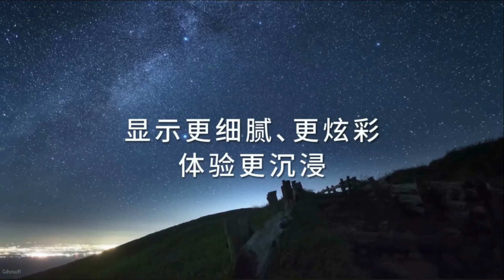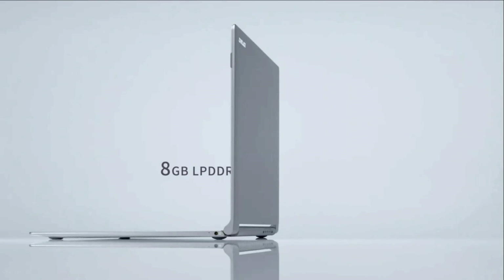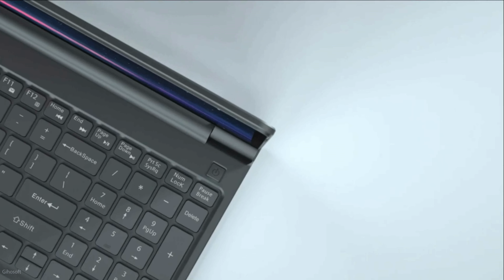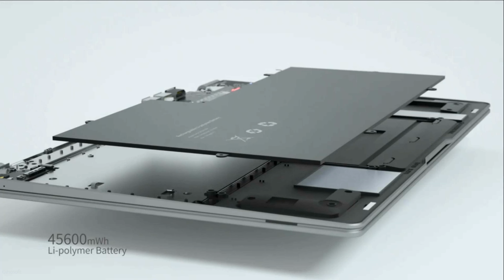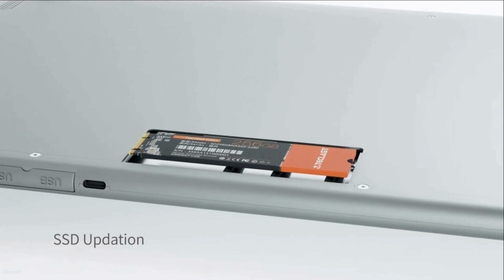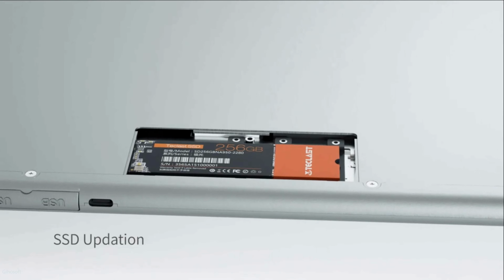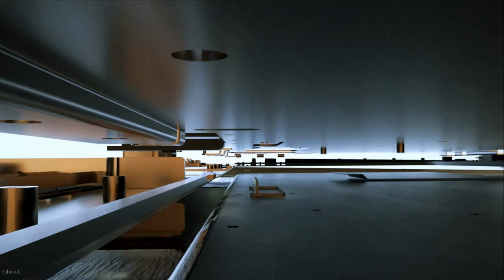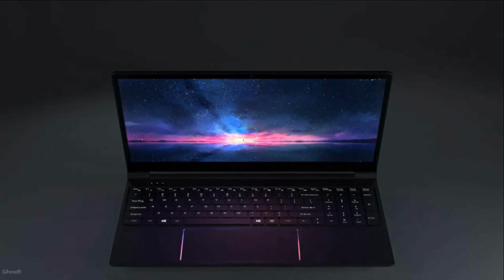Discount Price Teclast F15 Notebook - PLATINUM 15.6 inch Windows 10 Home English Version Review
Teclast F15 Price - Buy Online - Compare Price :

 Teclast F15 Notebook - PLATINUM 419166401
15.6 inch Windows 10 Home English Version Intel N4100 Quad Core 1.1GHz

Teclast F15 Notebook 15.6'' Windows 10 Home English Version Intel N4100 Quad Core 1.1GHz 8GB RAM 256GB SSD HDMI 6000mAh Laptop

Teclast F15 Laptop 15.6 inch English Version N4100 8GB RAM 256 RAM SSD Intel UHD Graphics 600 - Silver

Teclast F15 Notebook 15.6 inch Specification :
Teclast F15 Notebook 15.6 inch is a perfect Notebook for your daily use. Equipped with a 15.6 inch 1920 x 1080 IPS screen, brings your photos and videos to life. Windows 10 OS ensures you more wonderful user experience. Powered by Intel N4100 Quad Core processor, offers you smooth operation and stable multitasking experience. 1.0MP camera for capturing memorable moments and high quality pictures in daily life. Featuring Intel UHD Graphics 600 GPU, all of this give gamers a full suite for gaming dominance and offer gamers a truly seamless gaming experience.
Teclast F15 Features :
Offers more powerful performance, brings you more smooth and wonderful user experience
● Intel N4100 Quad Core 1.1GHz, up to 2.4GHz
Ultra-low-voltage platform and Quad Core processing provide maximum high-efficiency power
● Intel UHD Graphics 600 GPU
On-processor graphics with shared video memory provide high image quality for Internet use, basic photo editing and casual gaming
● 15.6 inch 1920 x 1080 IPS Screen
Offers good experience for watching videos and browsing the Web
● 8GB RAM for Advanced Multitasking
Substantial high-bandwidth RAM to smoothly run your games, photos and video-editing applications
● 256GB SSD Storage Capacity
Provides room to store pictures, videos, and more
● 1.0MP Camera for Photos and Face-to-Face Chat
Allow you to capture memorable moments or chat with friends
● Micro HDMI Output
You can connect the device to high-definition monitor or projector